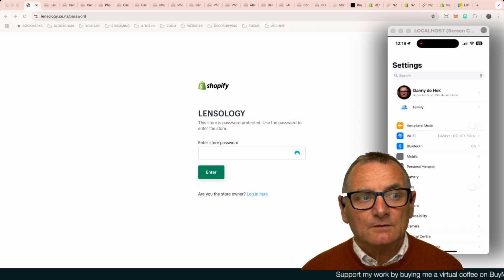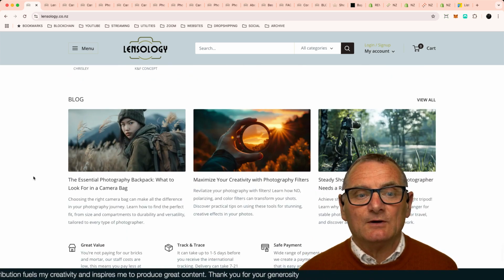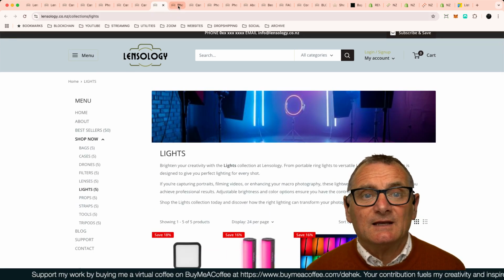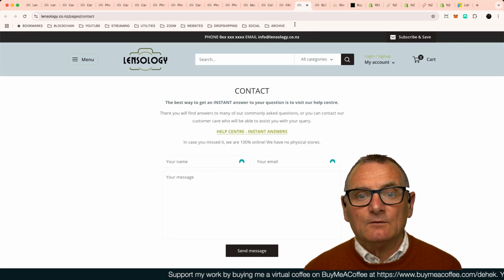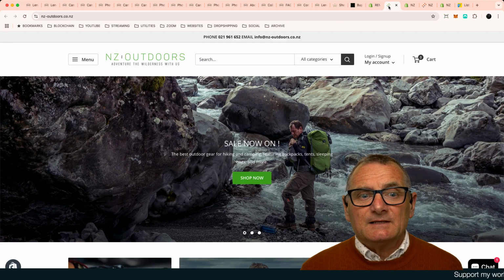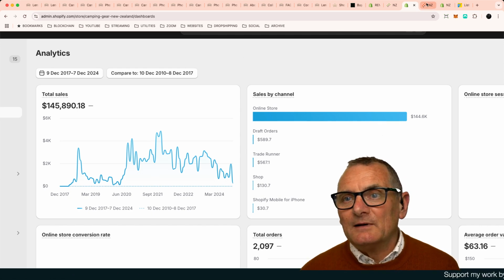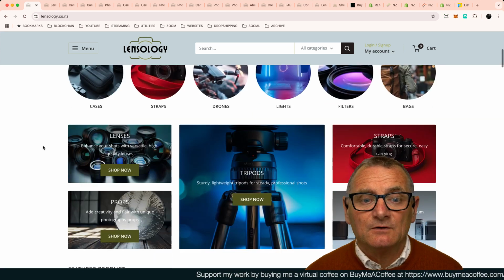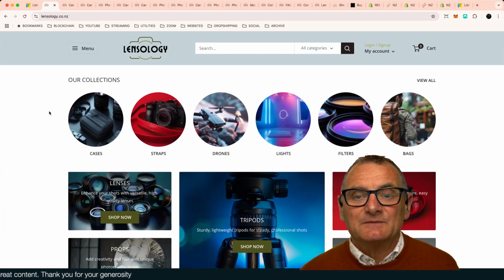Ready-to-Go Dropshipping Website LENSOLOGY (lensology.co.nz) with Expert Training & Support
Whether you are looking for a passive income side hustle or are a budding entrepreneur with an empire to build, this is your opportunity.

Leveraging the Shopify platform, you can take control of this brand new website to passively earn as it is or dedicate yourself to growing this into a thriving business. Constructed to be easy-to-use from the start with no experience necessary.

Our instructional videos guide you through every aspect of managing this online store. From product sourcing to customer service, you’re covered from start to finish.

Our experience in drop-shipping is built into this website so you get a hassle-free business model where you can focus on growth or your other interests with this ticking along in the background.

Shopify and the plugins take care of the sales transactions to real-time inventory management. Spend less time on paperwork and more time on growing your business.

Designed to be visually appealing to New Zealand customers, it currently boasts over 50 proven-to-sell quality products covering a diverse range in the photography industry. Starting with this base, you can easily scale the business by adding additional products.

A dedicated knowledge-sharing page (blog) allows you to share your expertise with customers, boosting SEO and establishing your brand as a trusted authority in the industry.

Upon purchase, this online business becomes your asset to earn from, learn from, or build and sell in the future.

You get: a fully-functional brand new website, domain name lensology.co.nz (Password 1234), full access to the Shopify platform, operating instructions from sourcing products to providing customer service, and management software plugins. Start now and watch your business soar.